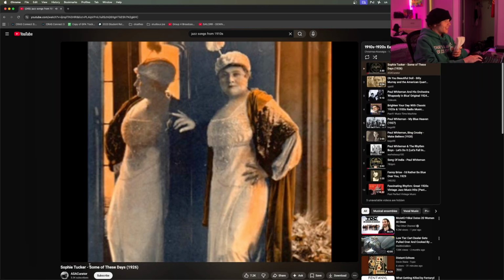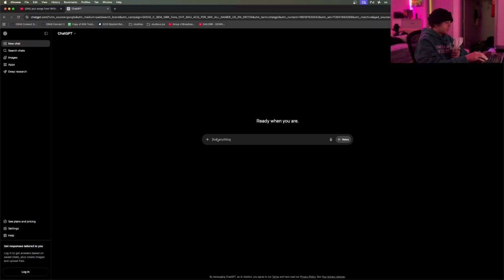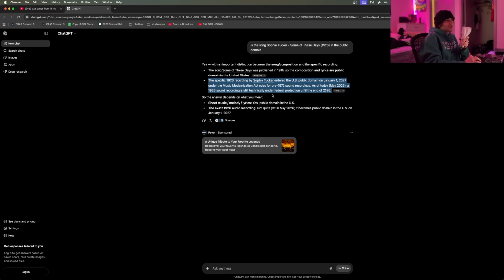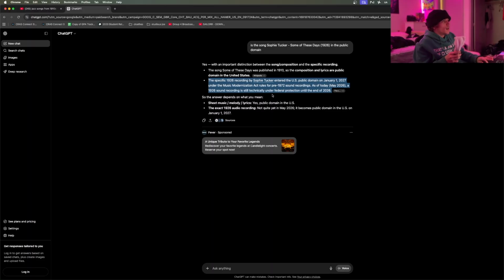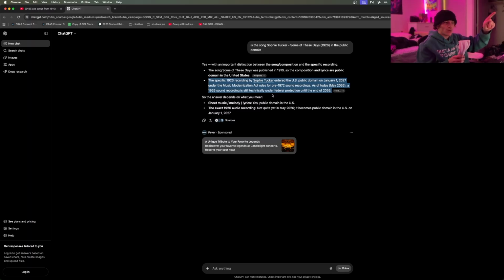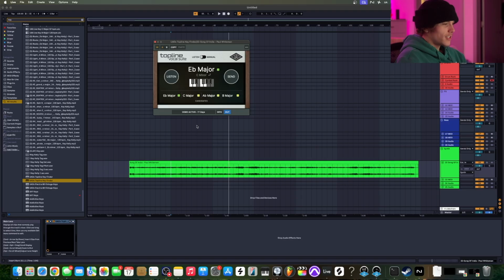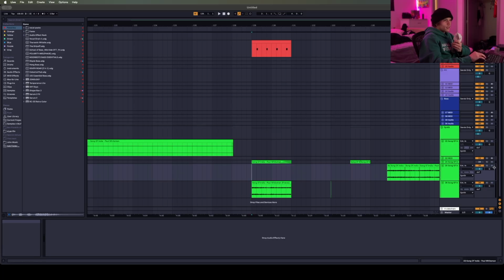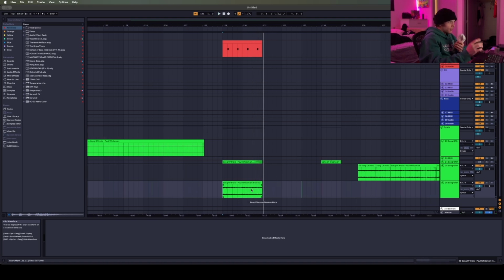Copyright and Safe Sampling(public domain, and my own sampling tips!!!)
Hope you guys learned something from this, expect more videos like this in the near future.